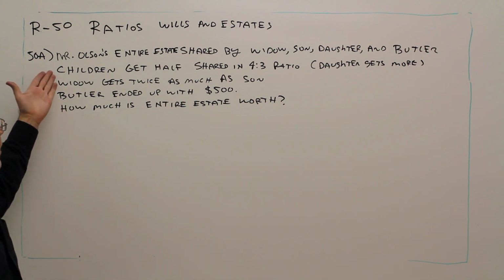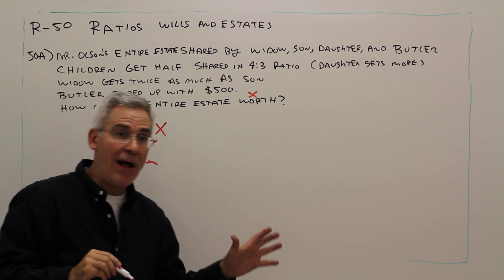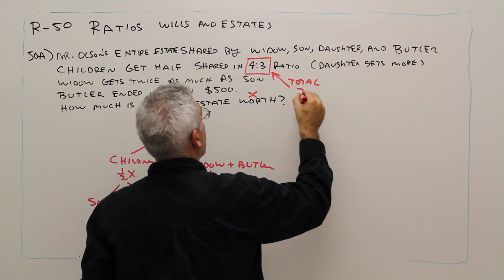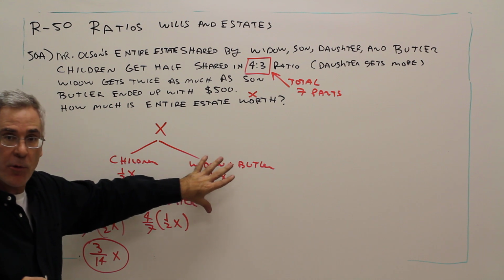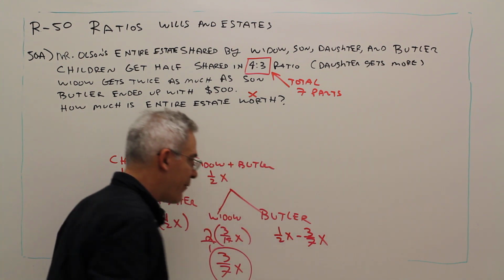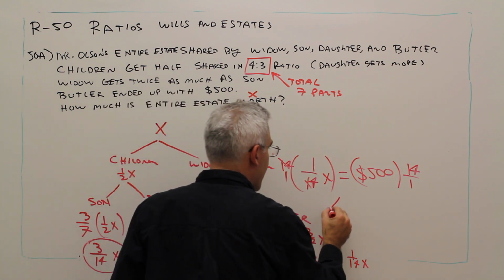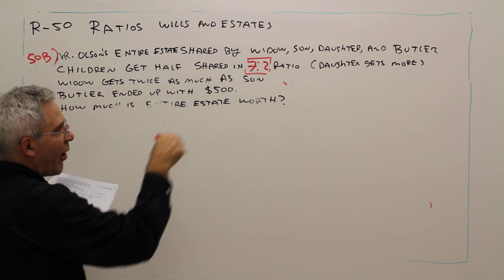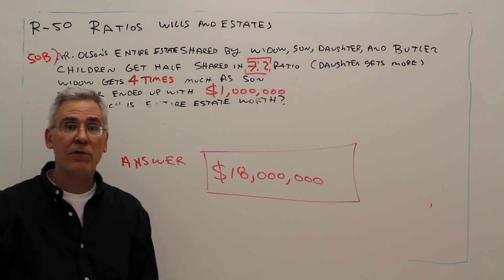R50--Ratios, Wills, Estates